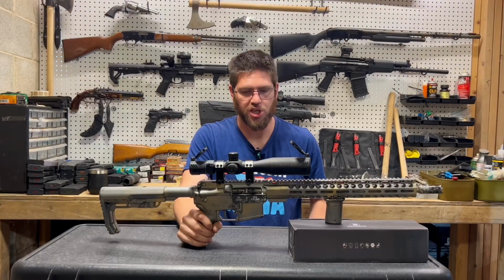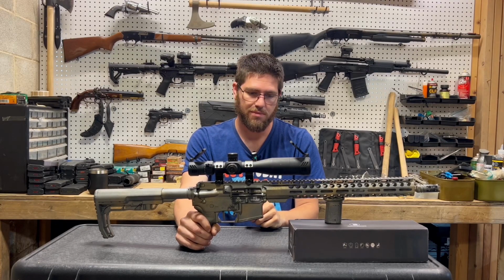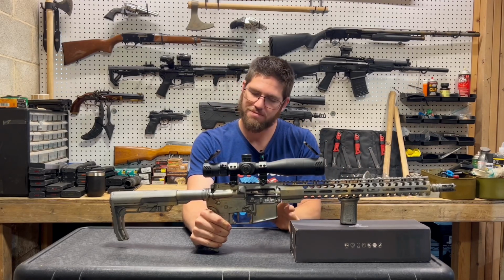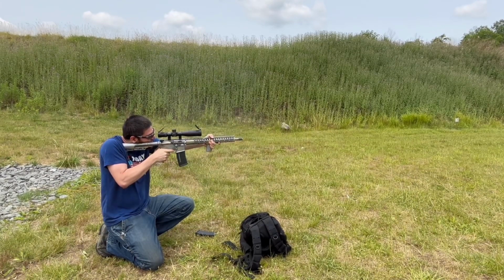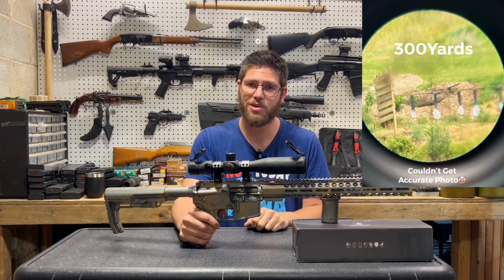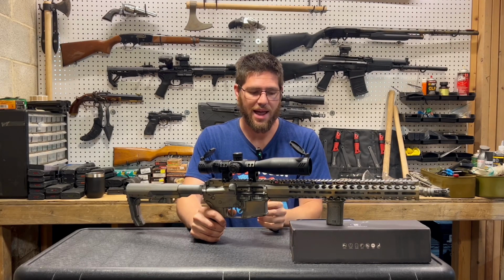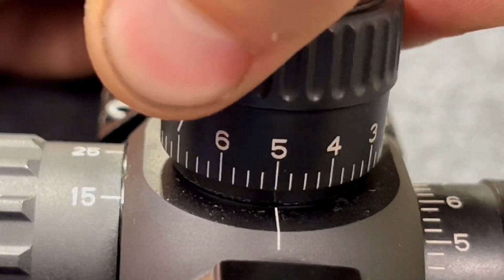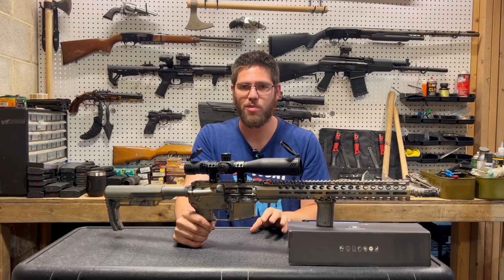Testing the Cheapest Rifle Scopes from Amazon